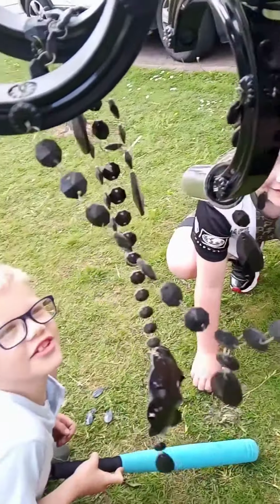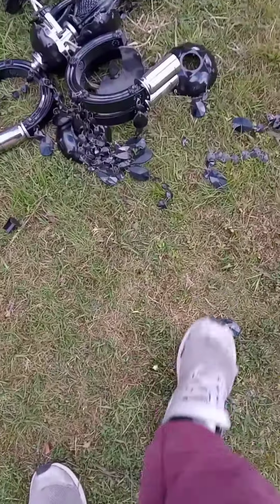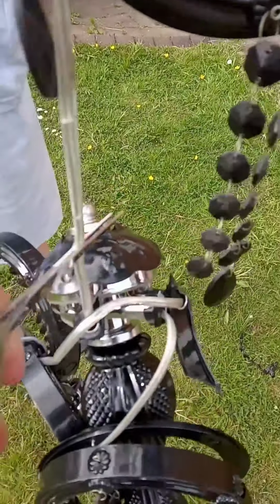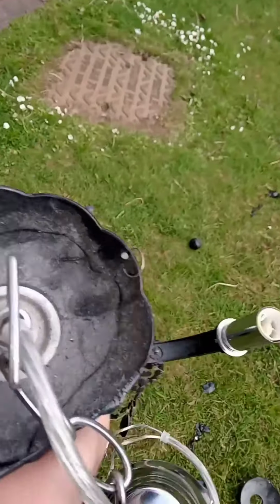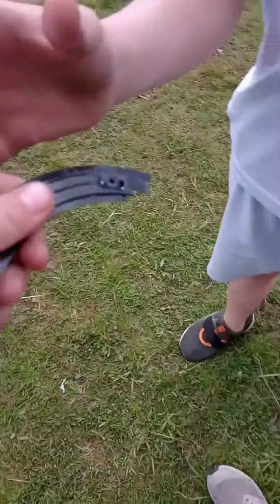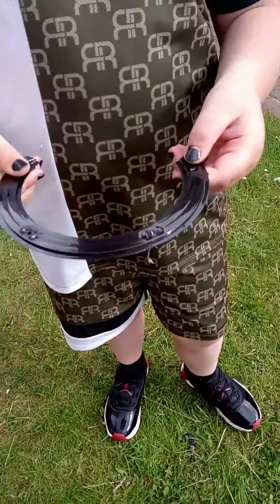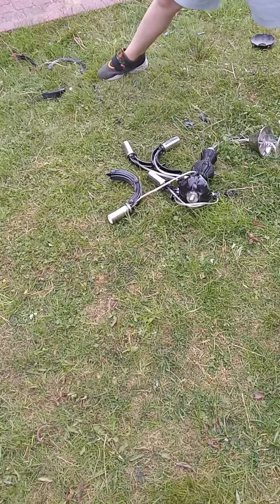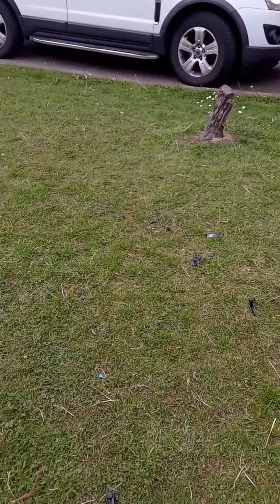destroying a £1000 chandelier